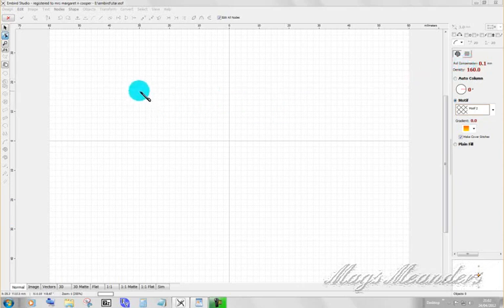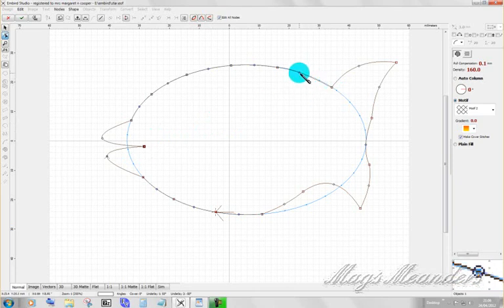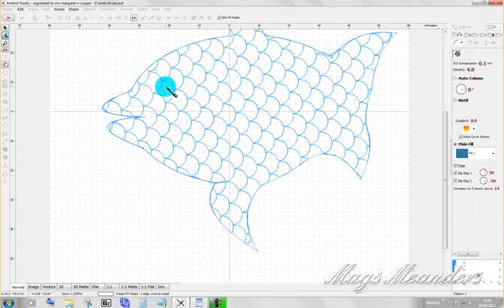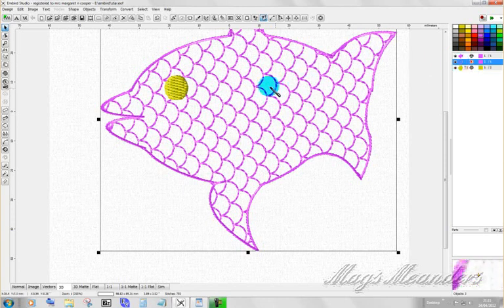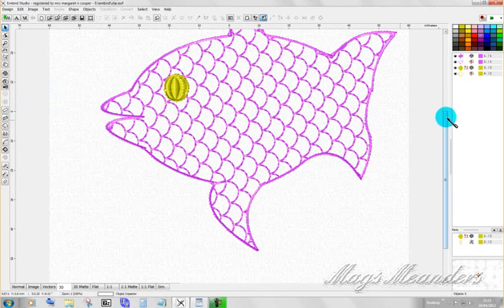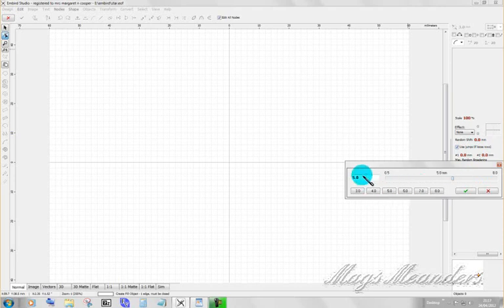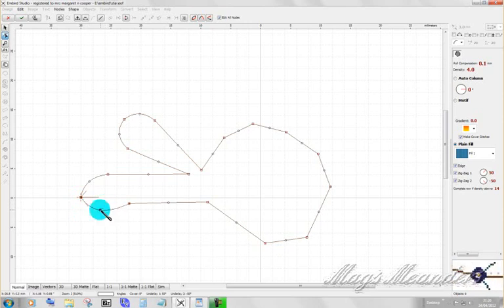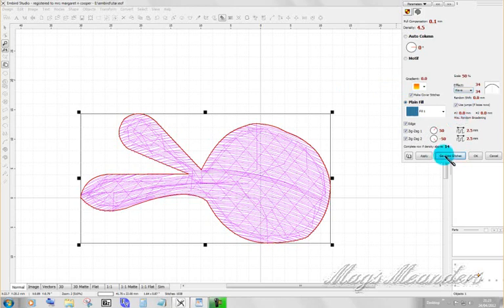a look at embird studio 4